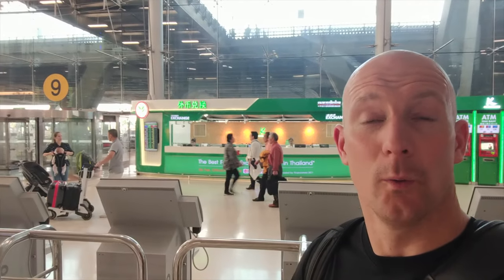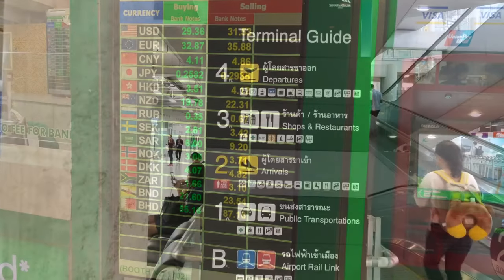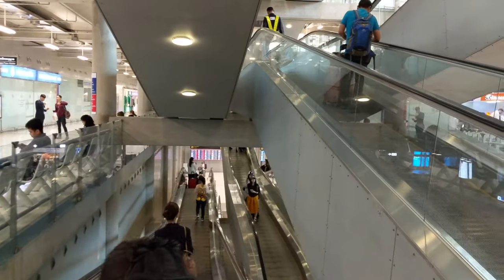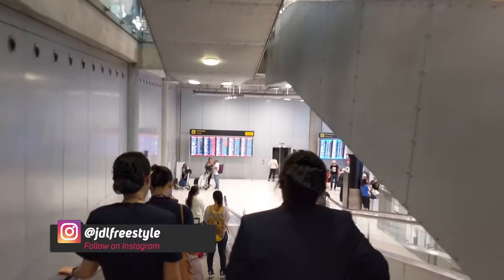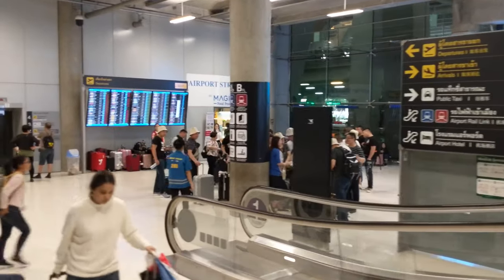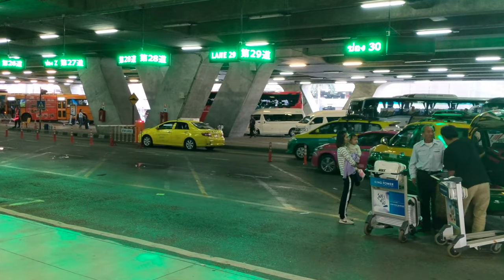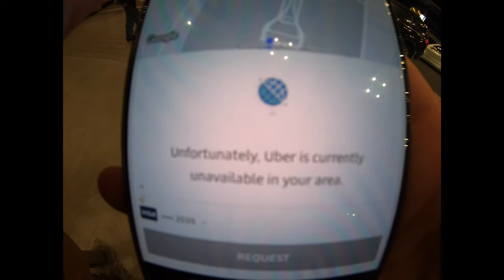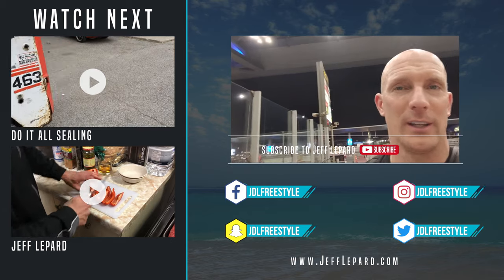Suvarnabhumi International Airport (4K) Bangkok Thailand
Bangkok Airport (Suvarnabhumi International Airport) is Thailand’s biggest airport. It’s one of the coolest transport hubs in the world. The facilities are excellent and there are daily flights to every continent. You’ll find transport to and from the airport is quick and easy, too. The main arrivals and departure halls are bright and airy, which always helps. Bangkok’s main international airport has such a unique design it is one of the most Instagrammed places in the world. Everyone wants a picture of Suvarnabhumi Airport, with its long tubular corridors made from glass and steel.